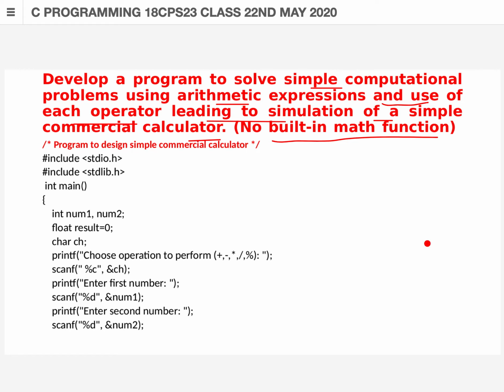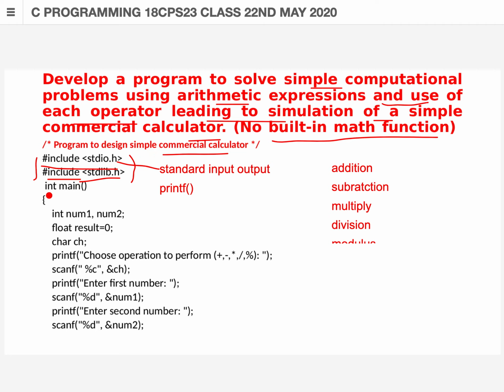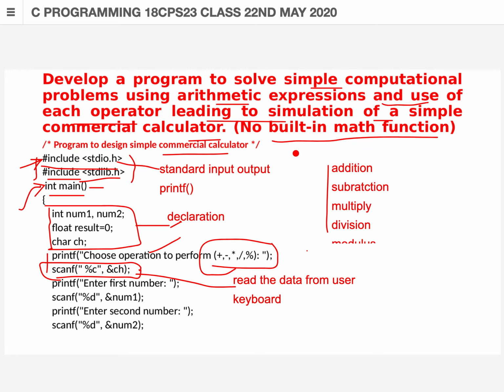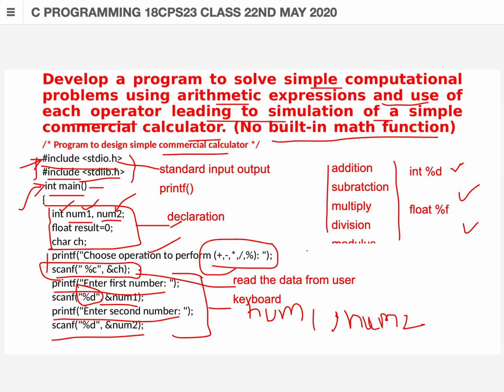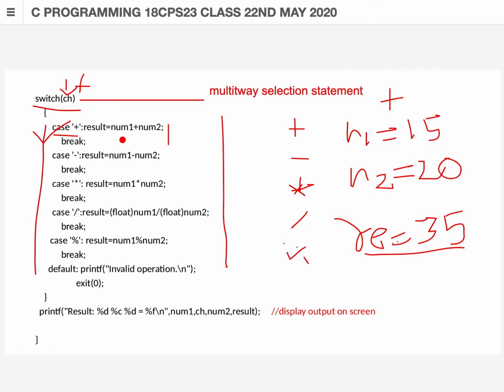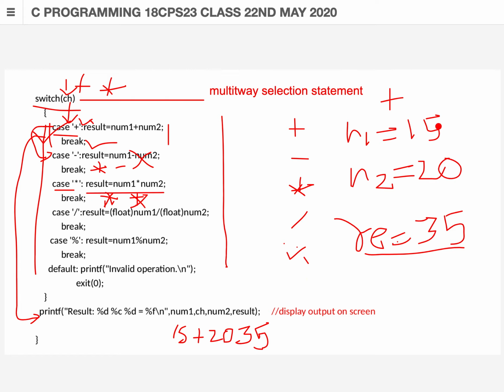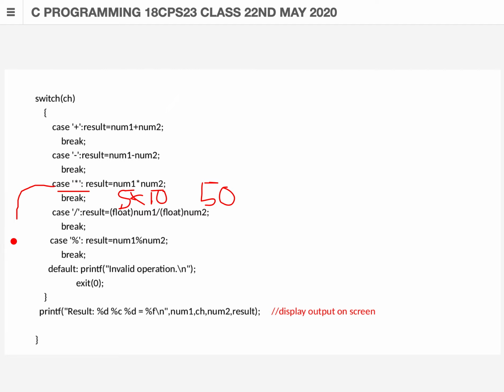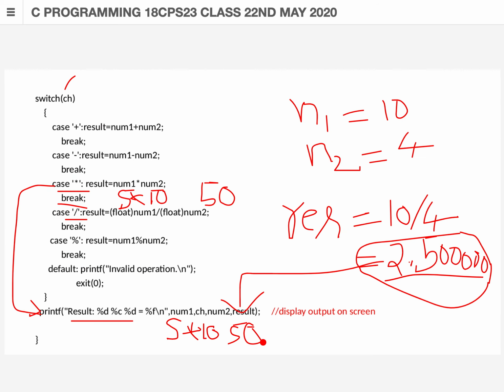Program 2 Simple Calculator